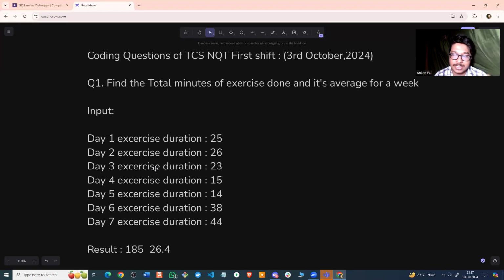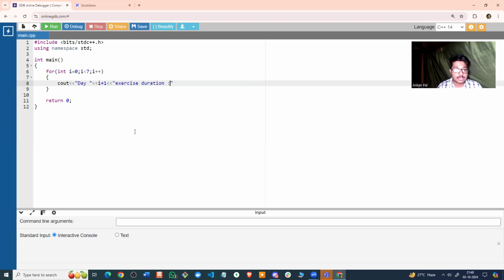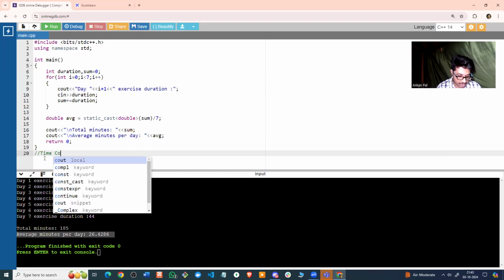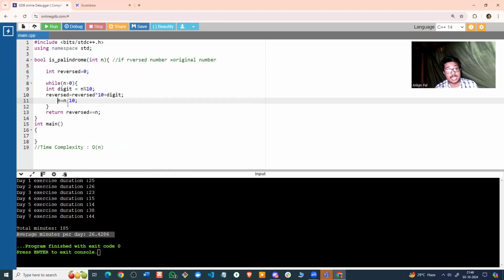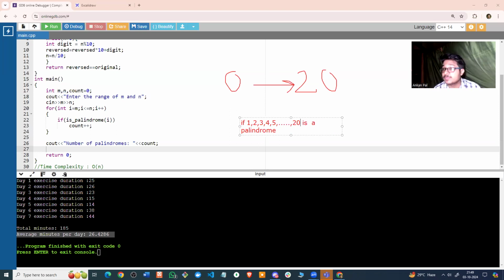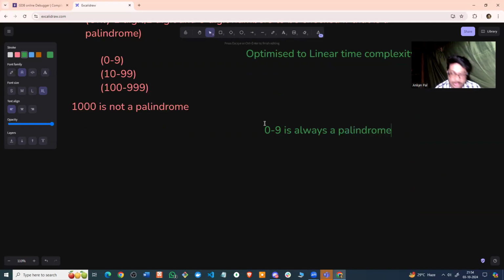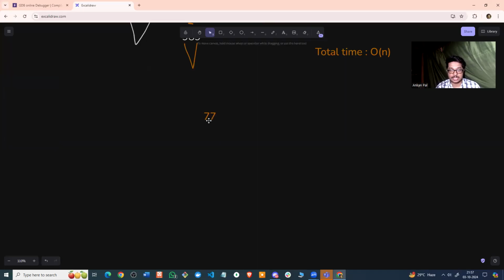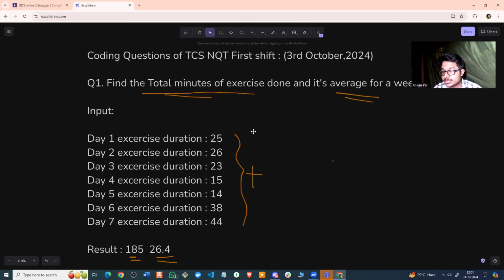TCS NQT 2025 03/10/2024 Exam Asked Questions | TCS NQT 2025 Shift Questions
tcs nqt previous year question paper aptitude,
tcs nqt previous year verbal ability questions,
tcs nqt all previous year question papers,
tcs nqt numerical ability previous year questions,
tcs nqt exam questions and answers,
reasoning ability for tcs nqt previous year question paper,
tcs nqt previous year question coding,
how to download tcs nqt previous year question paper,
tcs nqt exam previous year question paper,
tcs nqt english previous year question paper,
tcs free nqt previous year question paper,
where to get tcs nqt previous year question paper,
tcs nqt previous year question paper in tamil,
tcs nqt previous year question paper in english,
tcs nqt verbal previous year question paper,
tcs nqt preparation 2024 previous year question paper,
tcs last year question papers,
tcs bps exam questions,
tcsnqt 3rd october question paper
tcs nqt 3rd october questions
tcs nqt 2025 questions paper